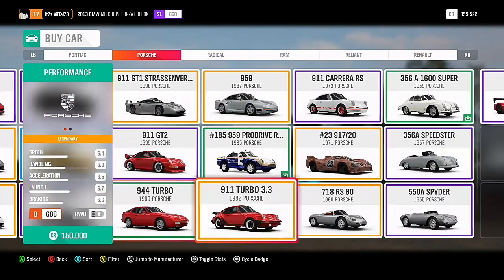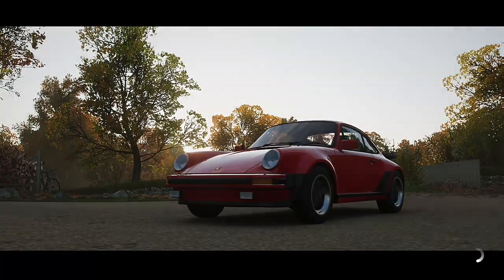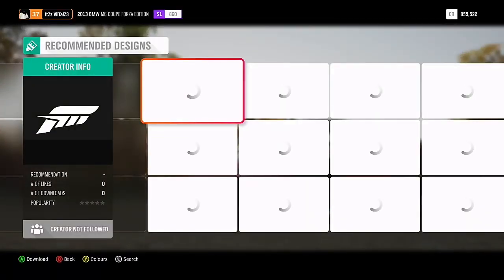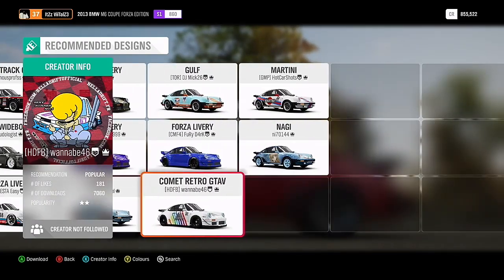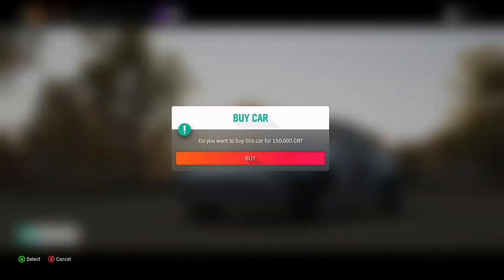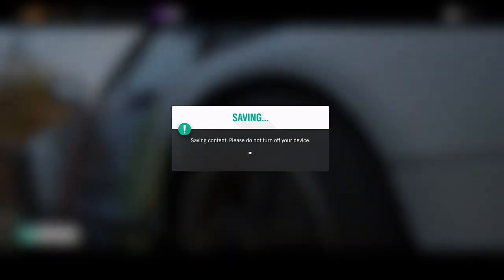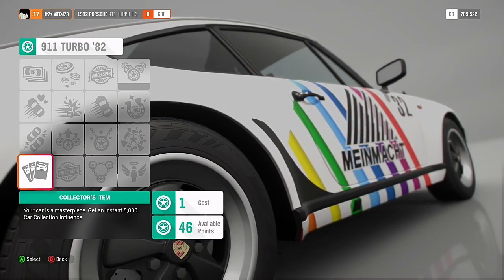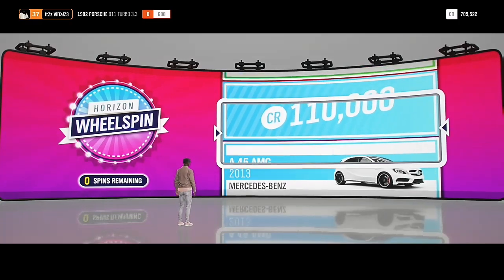HOW TO MAKE UNLIMITED MONEY IN FORZA HORIZON 4! FORZA HORIZON 4 MONEY GLITCH! FH4 MONEY GUIDE!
aight then boys welcome back to another forza horizon 4 glitch video. in this video I go over how to make unlimited credits in forza horizon 4. if you do enjoy this forza horizon 4 money glitch like the vid my guy x